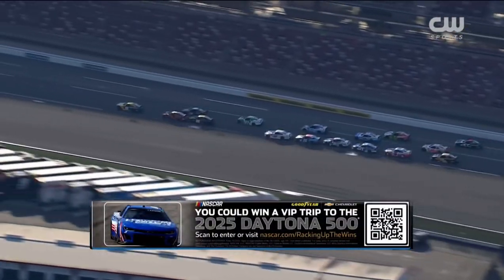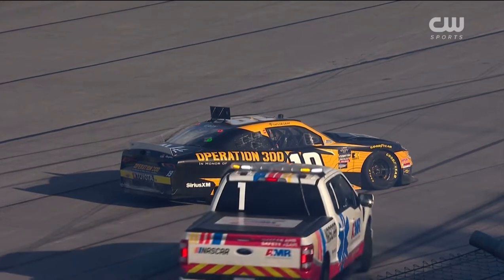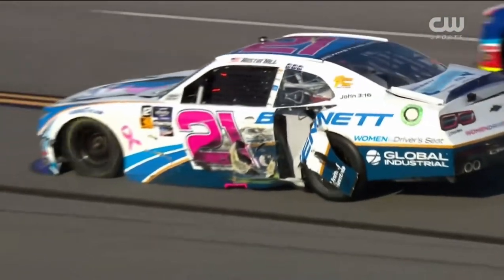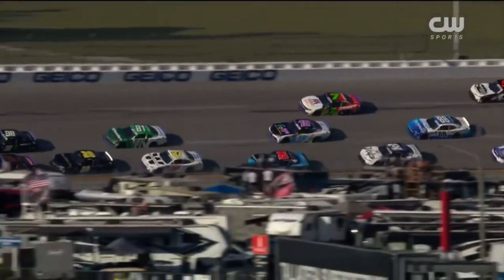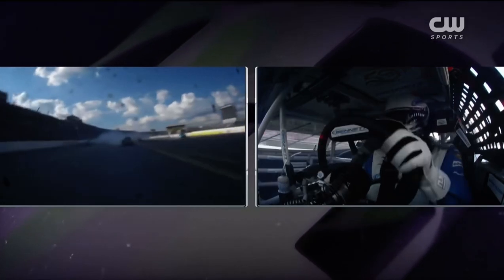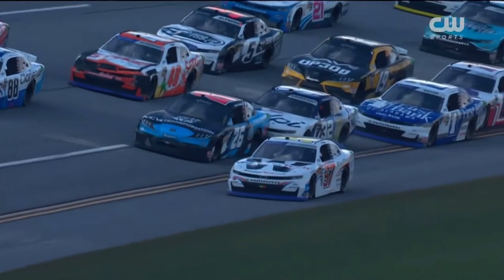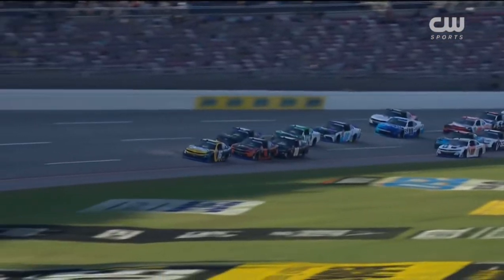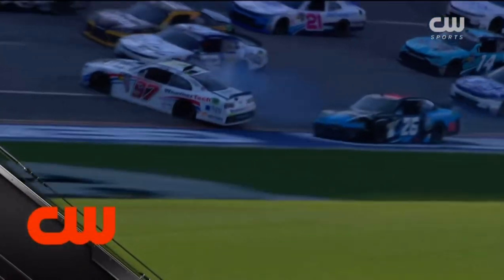2024 United Rentals 250 Multi Car Crash